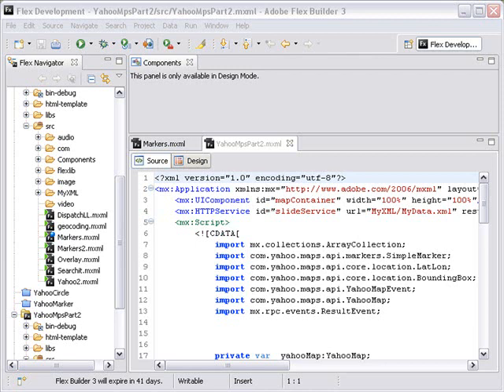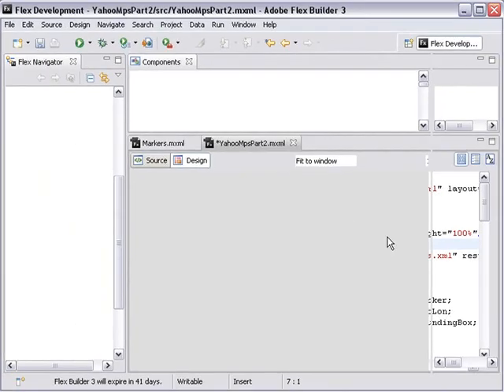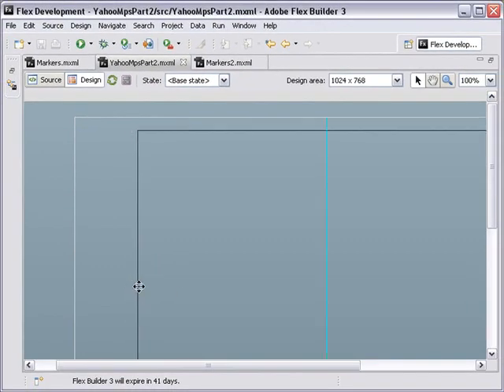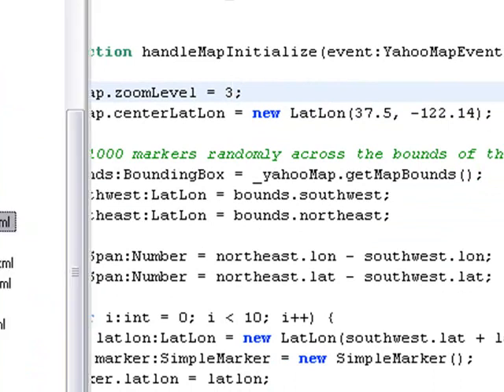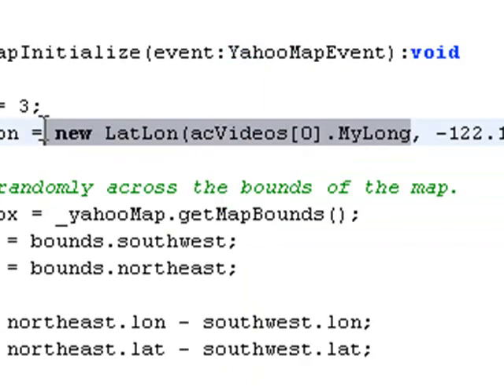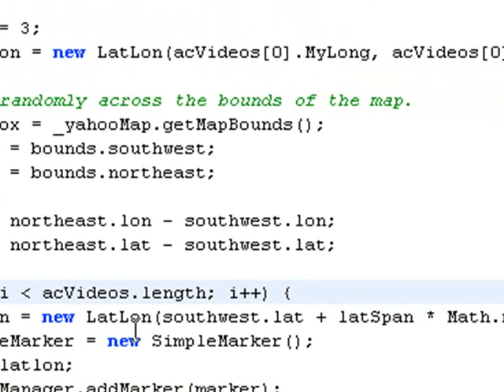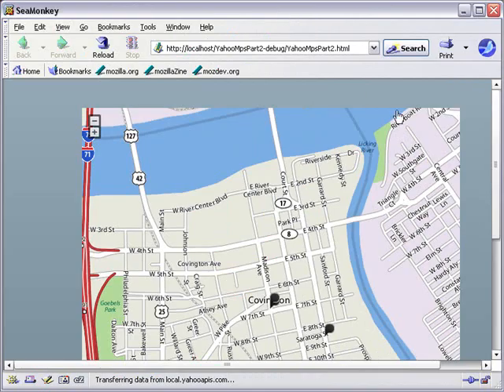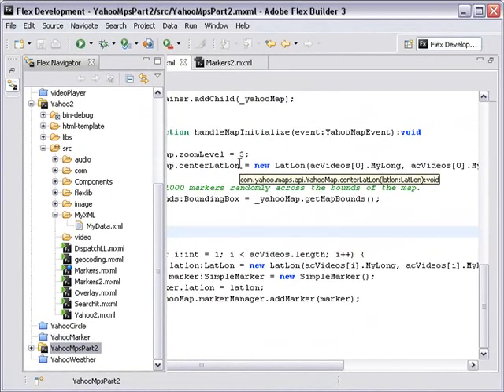Yahoo Maps Part 2 (3 of 3): Setting Markers from XML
In this tutorial, we learn to set our map markers from our Array Collection which has grabbed our XML Data.

This is the completion of Yahoo Maps part 2 and in part 3 we will learn how to customize our markers.